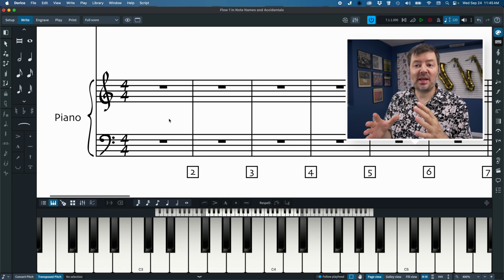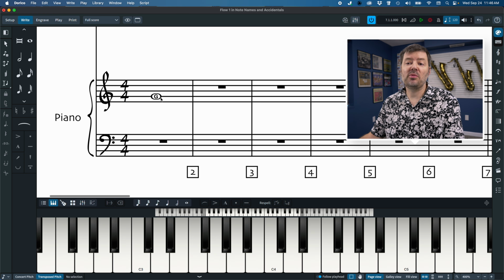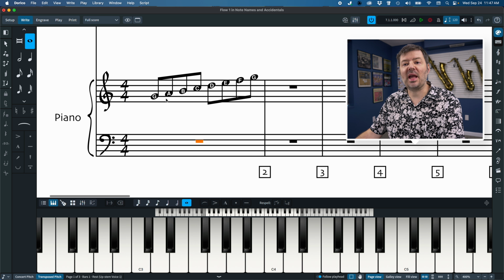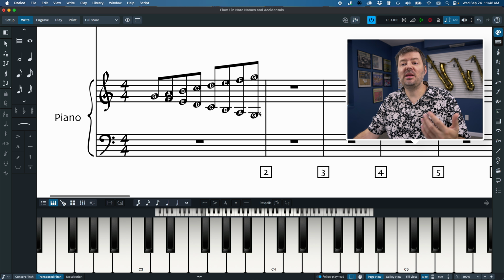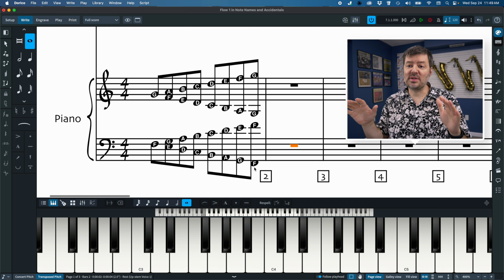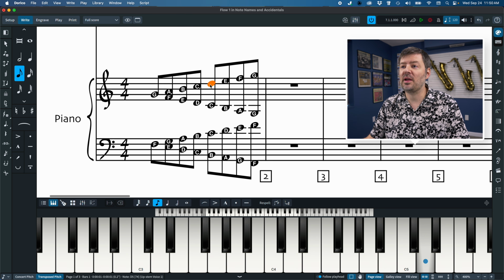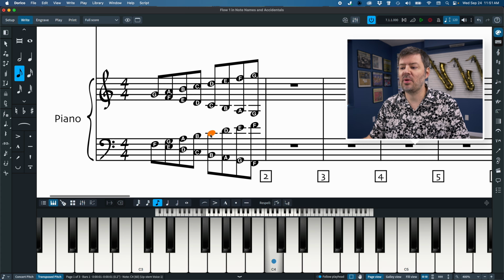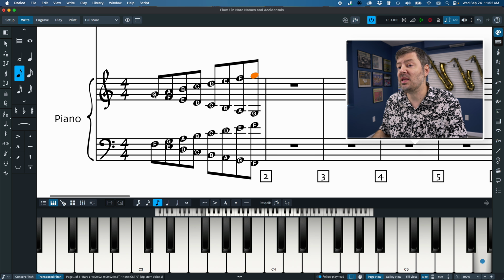The Musical Alphabet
In this video, I will be showing you how to use the musical alphabet to identify notes. I will be showing you how to write these notes on both treble and bass clef staves as well as how to use the piano keys to find these notes.

0:00 The Musical Alphabet
0:07 Pitch vs Note
0:25 Frequency and Hertz
1:14 The Musical Alphabet
2:34 Note names on the staff
4:49 Ledger Lines
5:32 Notes on a bass clef staff
6:24 Bass clef vs treble clef
6:53 Notes from the staff on the keyboard
8:25 Middle C
9:29 Thanks for watching